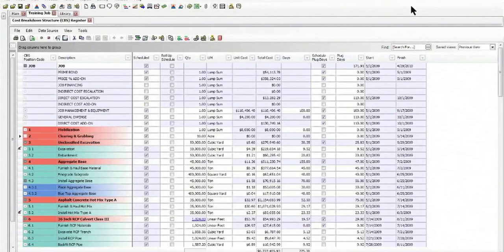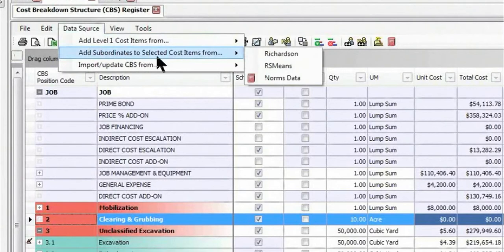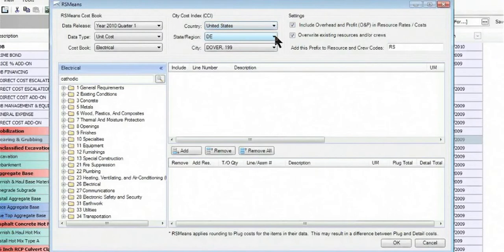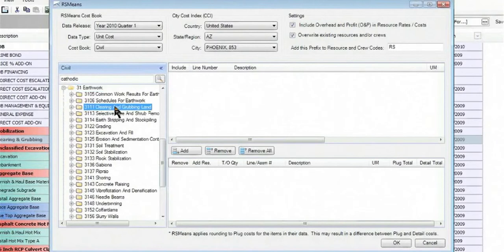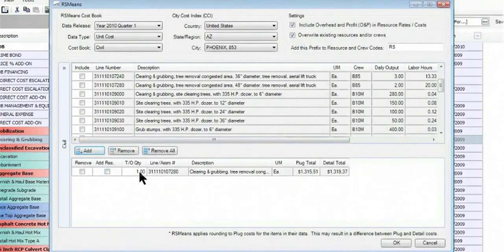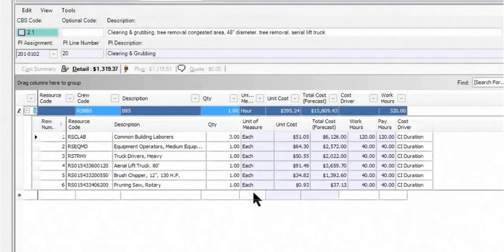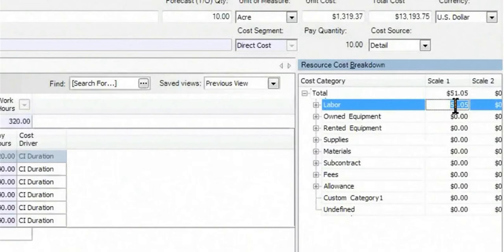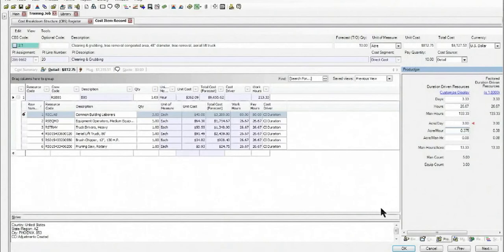Leveraging RSMeans Data in HD Project Cost Management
| HD Project Estimating software will help improve your business process. Access RSMeans cost and productivity data for cost items in your project.